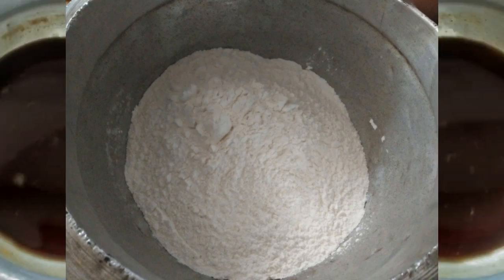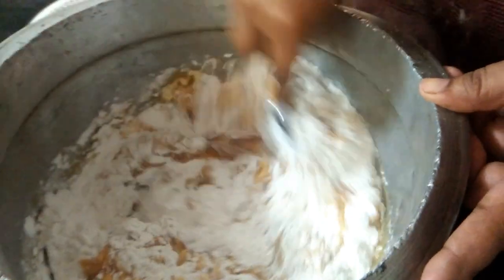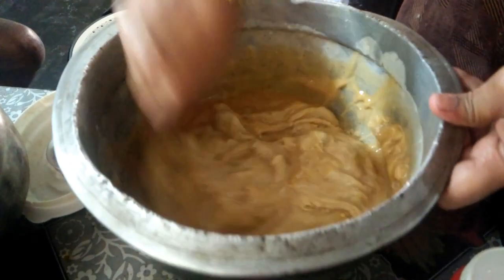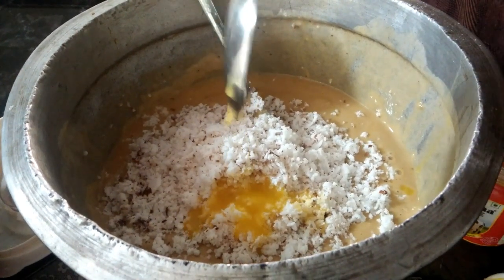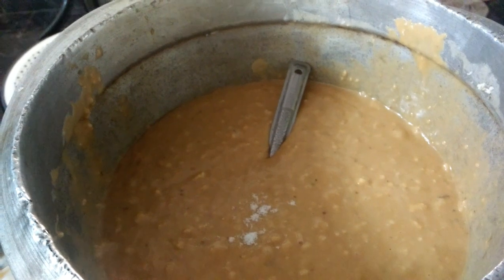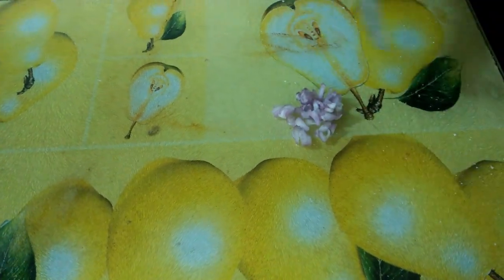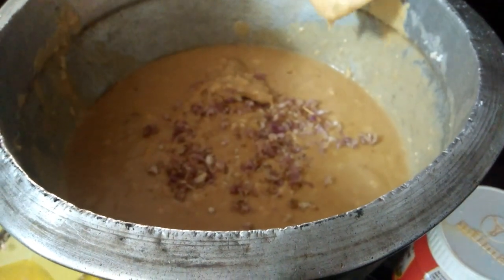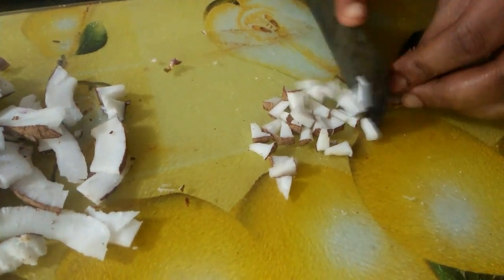Try making Unniyappam this way😋 || Veettu Ruchi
Easy and simple. Do try it out! 😊🏡